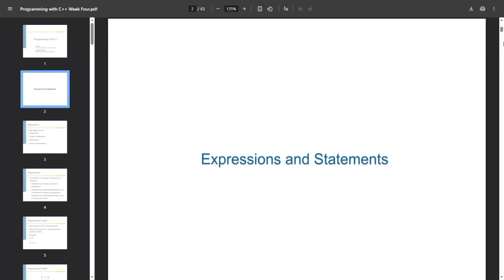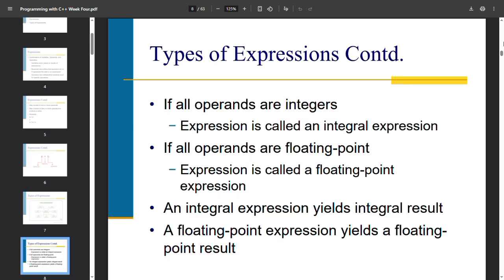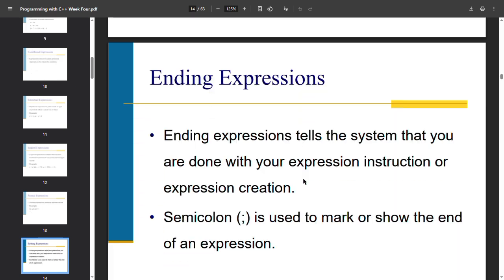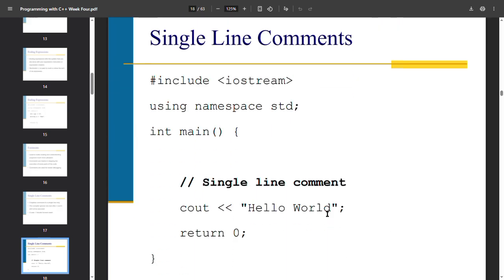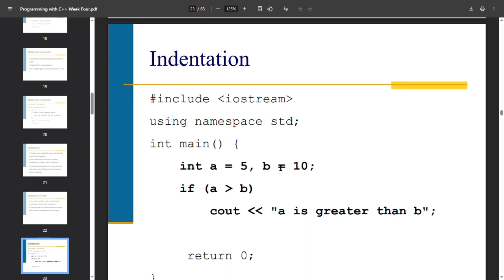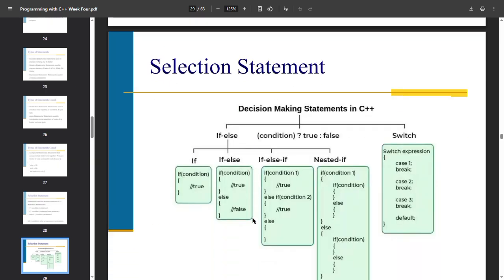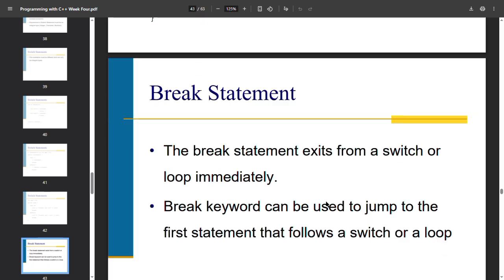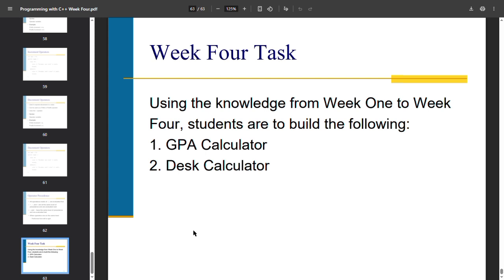Week four CPP lessons